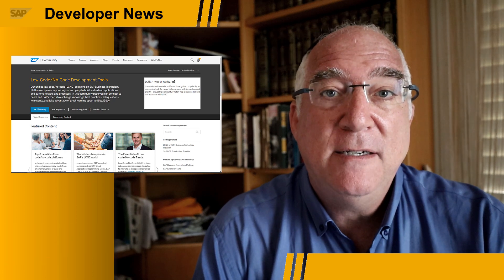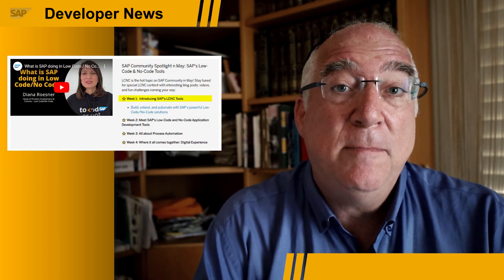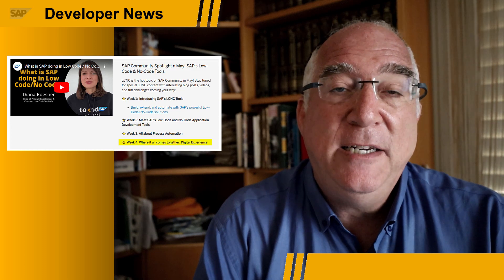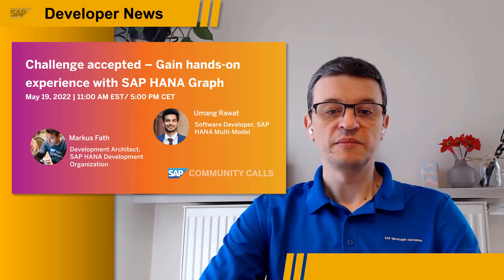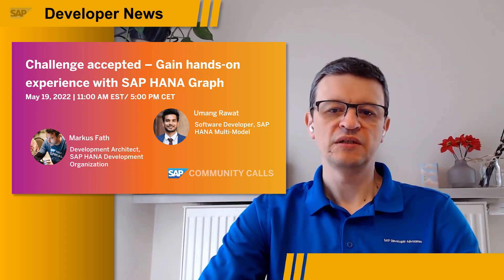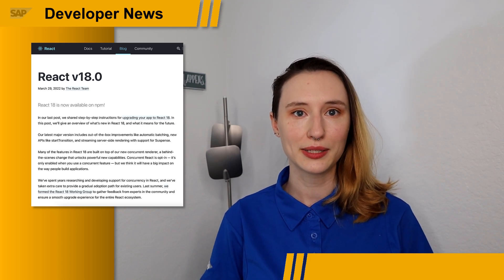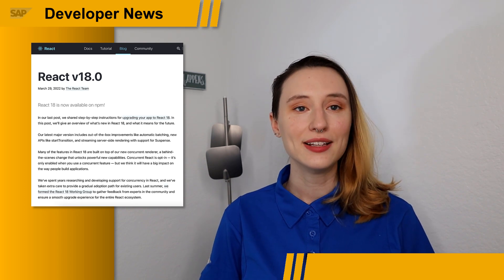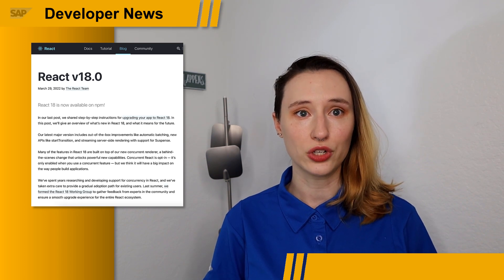LCNC Challenge, HANA Community Calls, React 18, BTP Innobytes | SAP Developer News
Low-Code/No-Code Month and Challenge

Welcome Antonio as New Developer Advocate and SAP Graph Podcast
• Antonio Maradiaga - Social media profiles:

SAP HANA Community Calls
• SAP Community Call: Calculation View Modeling in Business Application Studio Update
• SAP Community Call: Challenge accepted – Gain hands-on experience with SAP HANA Graph

React V 18.0
• Michelle Moudy - Social media profiles:

0:00 Intro
0:10 Low-/No-Code
1:46 New Dev Advocate
2:53 HANA Calls
3:49 React 18
5:14 BTP Innobytes